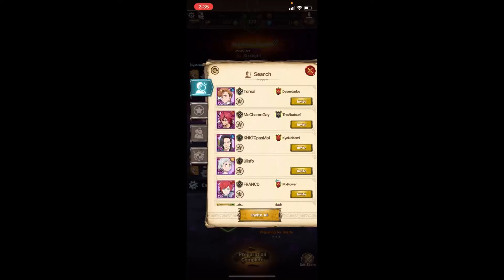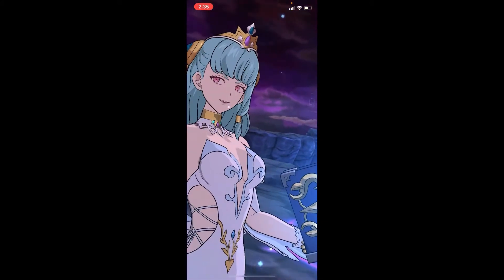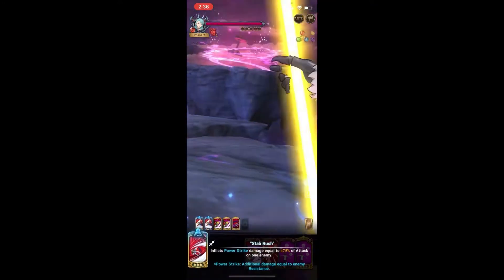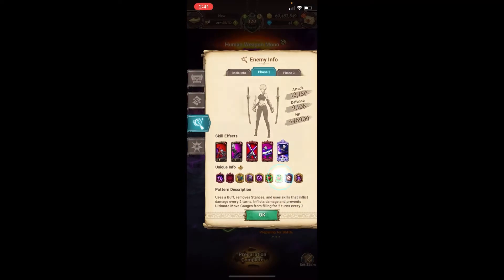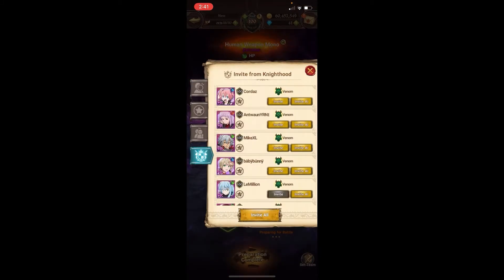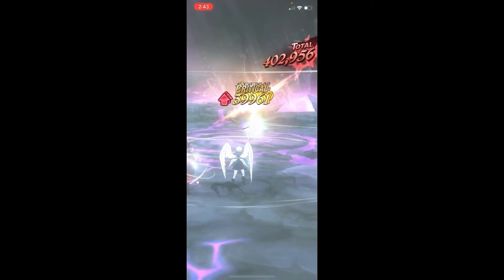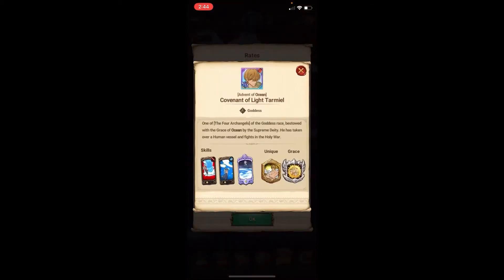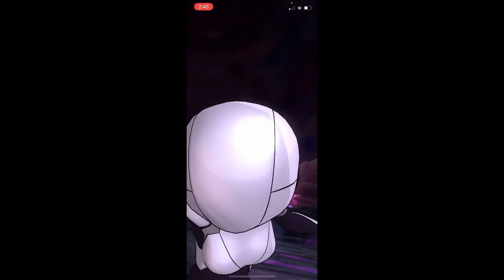Easily 2 turn all Extreme Catastrophes